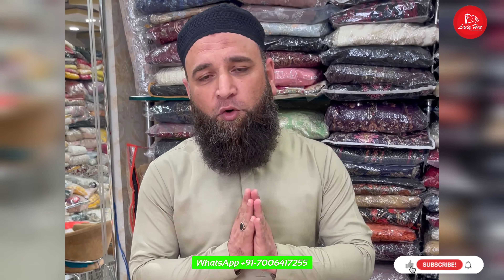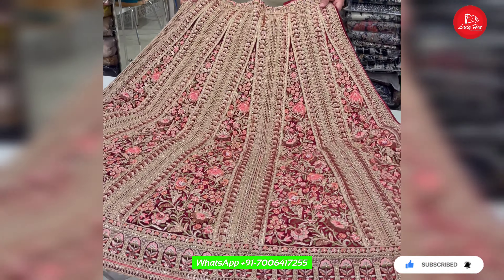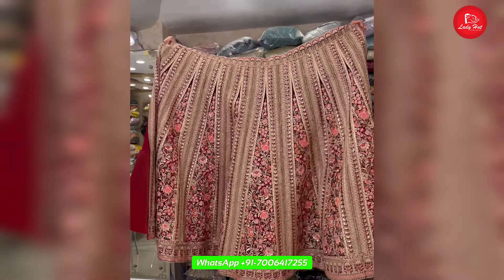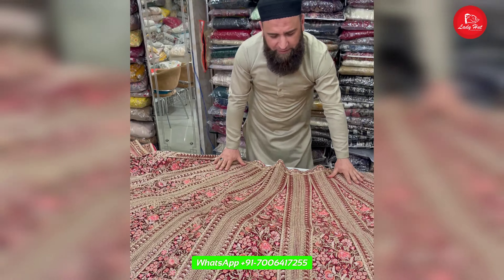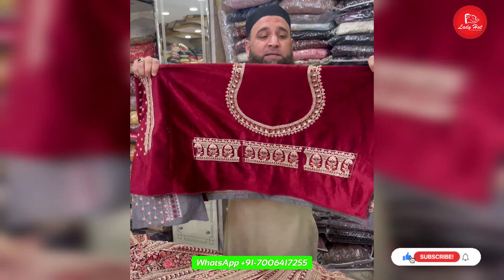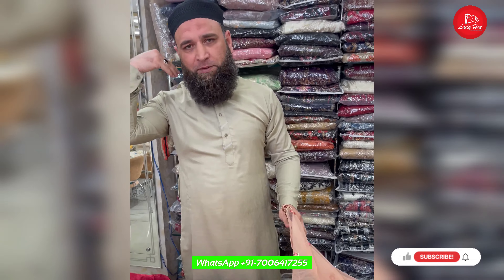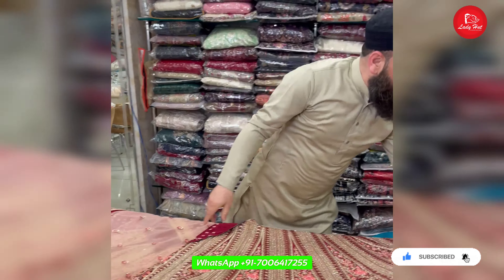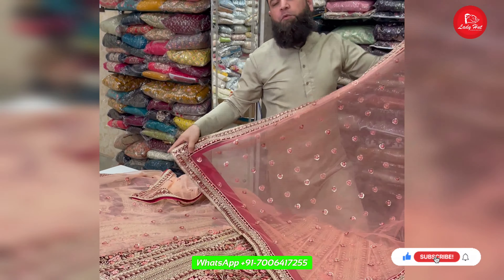Best Lehengas for Wedding Ceremony 2022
Welcome to official YouTube Channel of Ladyhutapparels

Heavy Designer Bridal Lehengas

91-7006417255